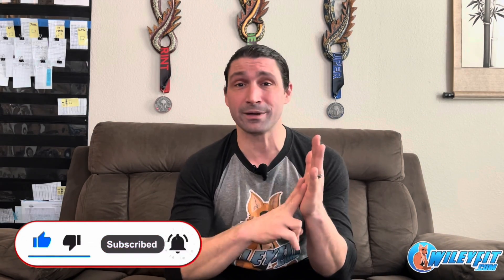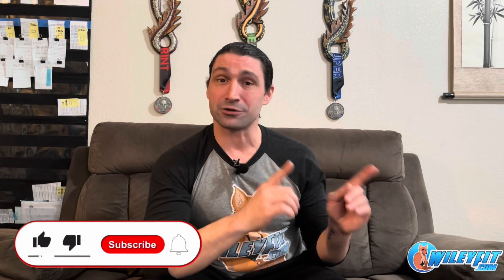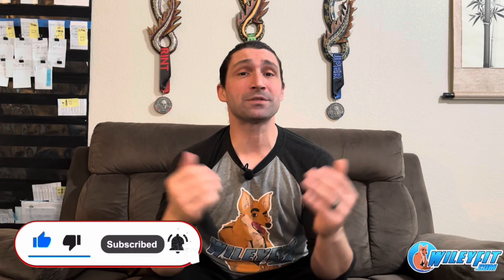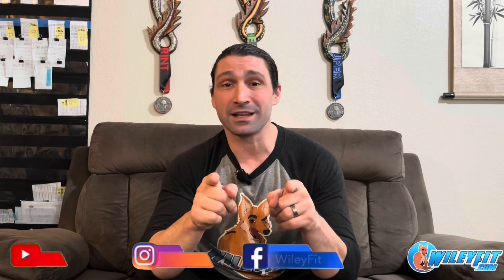WileyFit on Fitness: The Burpee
Burpees can be considered one of the most disliked exercises because it can be so challenging… And that’s exactly what makes it one of the best exercises that we can do in our regular training.
The best part of the this exercise is we need basically no equipment.
Mainly considered a part high intensity movement, plyometric exercise, Being a fast and explosive movement for the lower body, and just an overall great quad workout depending on how deep you make your squats.
And they are super easy to modify in case you want something even more challenging or an easier modified version depending on our fitness level.
Very simply you jump in the air with your hands up, and here at WileyFit.com we like to land softly bending your knees Till you can plant your hands on the ground and bringing the balls of your feet behind you, getting in a bear crawl position, then bring your feet back forward and repeat.
In any new exercise or developing muscle or improving your endurance, repetition is key. We usually like to go with the one minute on one minute off method for five minutes for a grand total of three minutes of work time. Or you can join us in WileyFitSets Either way keep track of your reps.
But also remember to keep the three planes of motion in mind To keep your other exercise combos fresh and dynamic. The three planes of motion being… Sagittal… Frontal… And transverse.
And it’s always good to wear shoes even if we’re working out at home. It’s better for traction and it protects your feet overall.
Mention in the comments if you are new to Burpees, what do you think about them and will you consider doing them in the future as part of your workout routine? Or if you have been doing Burpee‘s for sometime now what is your favorite Burpee variation?